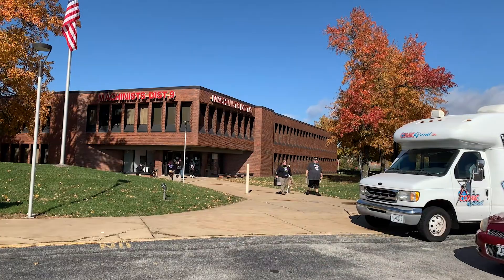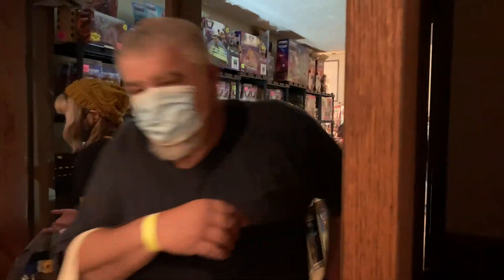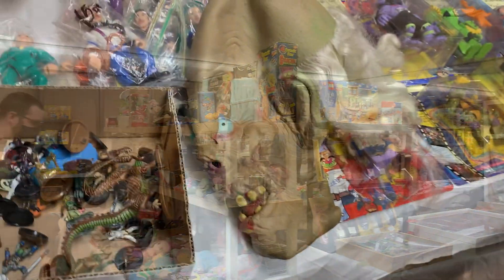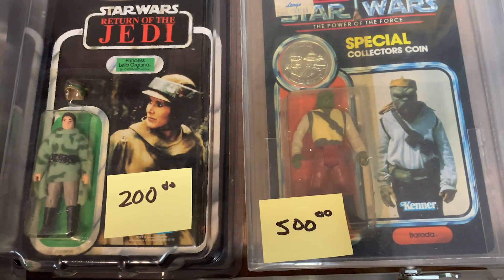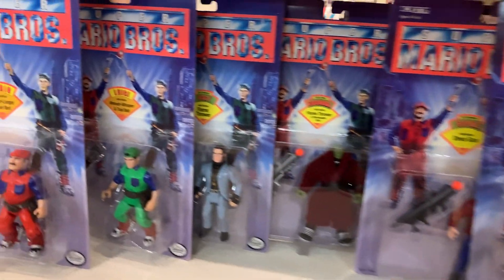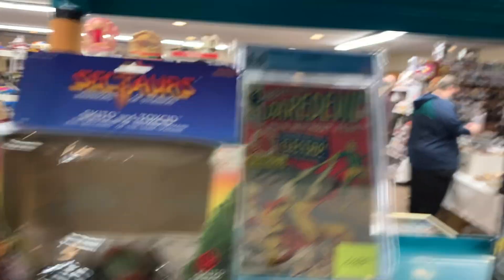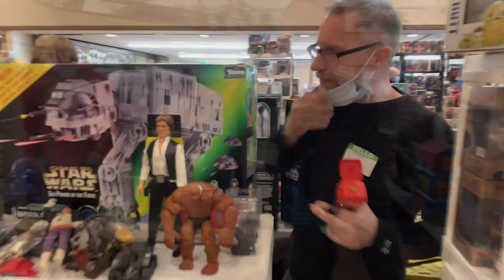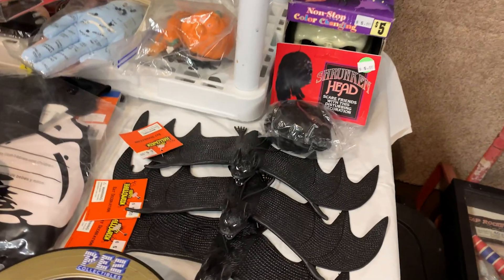Toyman Toy Show at Machinist Hall 2021 - Raymond Castile's Basement of Horror - S4, Ep4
Join me as I return to the Toyman Toy Show at Machinist Hall in the St. Louis area. I featured the show in my 1995 documentary In Love With Toys. Twenty-six years later, it is still going strong. In this video, I browse the vendor tables and interview several toy dealers.

Interviews begin at 13:55